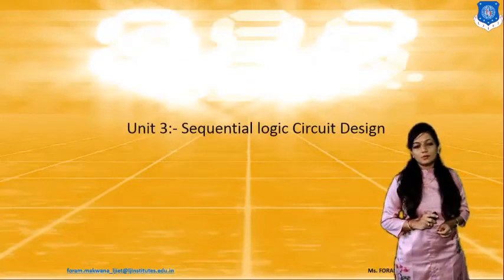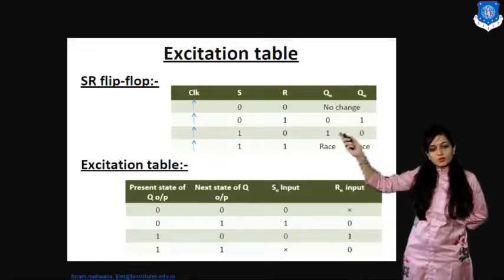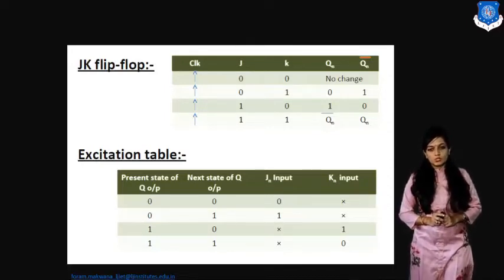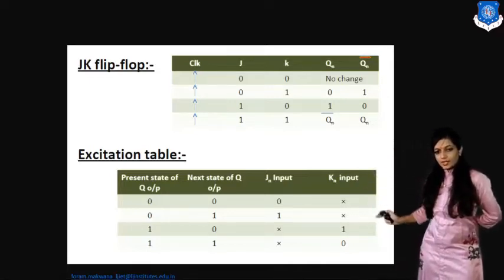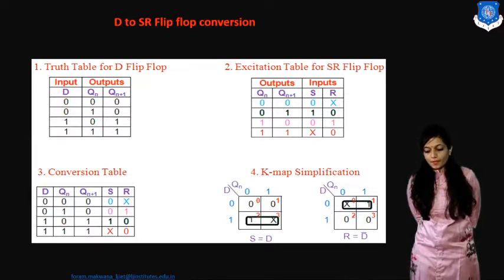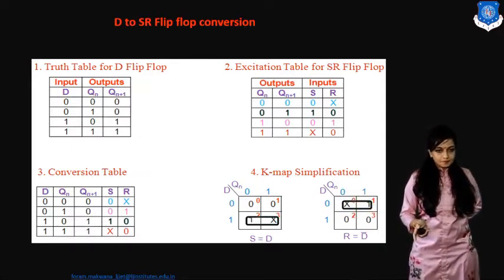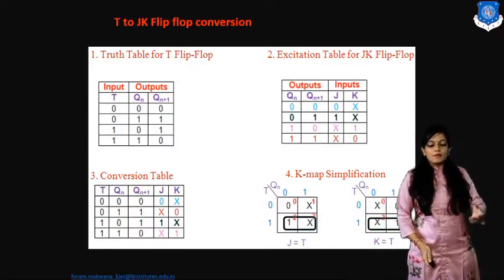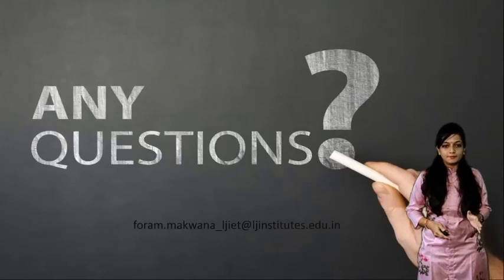SEM 3_EC_DSD_SESSION 21 T-SR FF conversion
1)What is T flip flop?
2)If T=1 and output will be ________.
3)If T=0 and output will be ________.
4)If PS =0 and NS=0 input RS will be ___________.
5)If PS =0 and NS=1 input RS will be ___________.
6)If PS =1 and NS=0 input RS will be ___________.
7)If PS =1 and NS=1 input RS will be ___________.